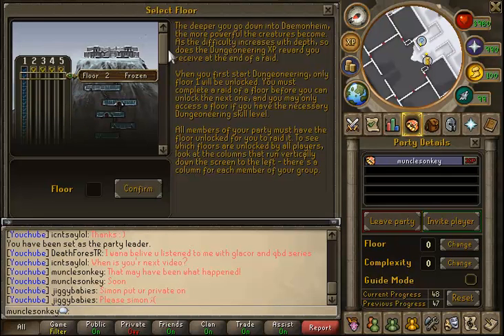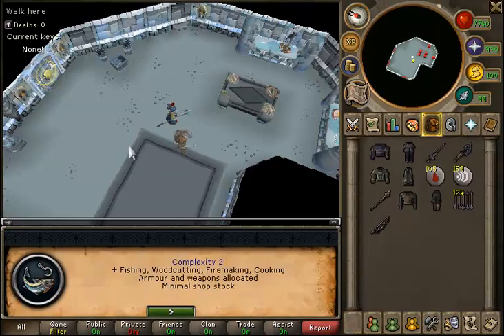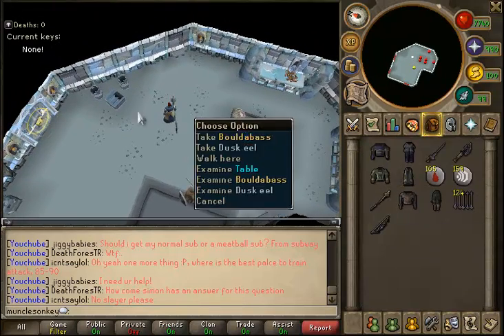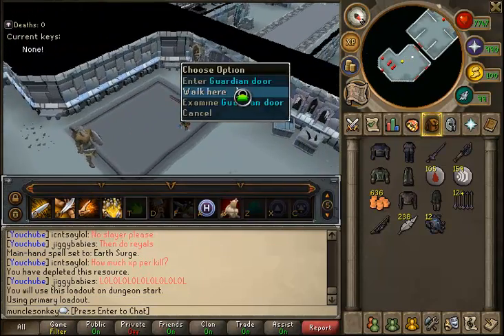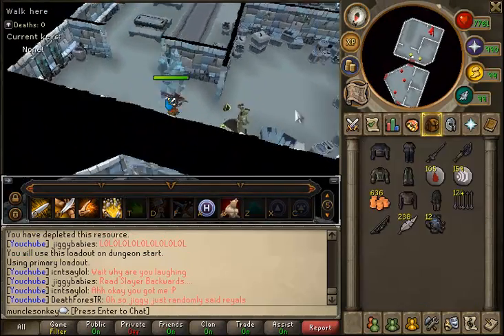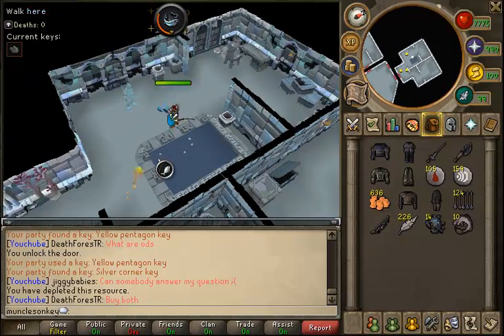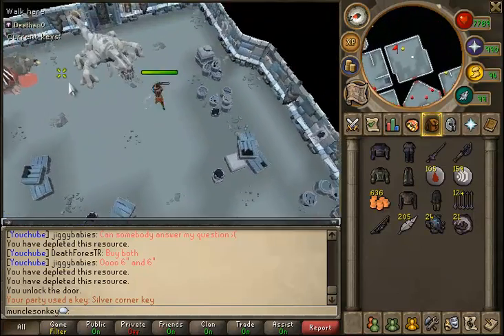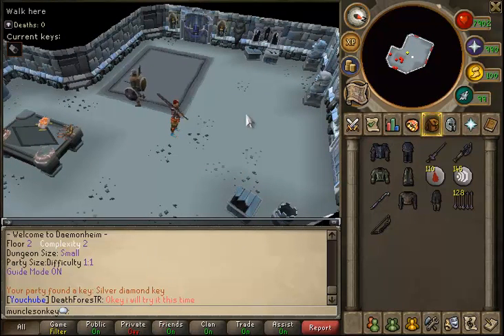Best Rushing Floors Dungeoneering Guide Runescape 2013 - Gain Extra Fishing XP [P2P]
If you have any questions on how to rush, or reasons to do this method over rushing through c1 floors, feel free to join my FC in game: "munclesonkey"